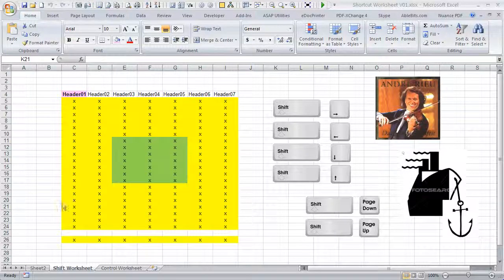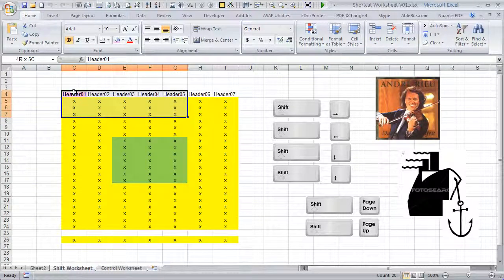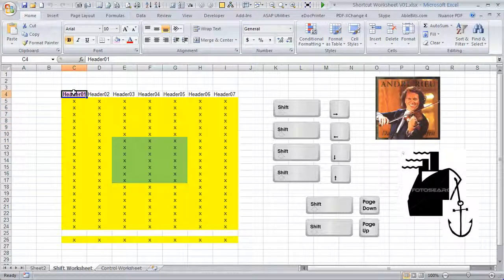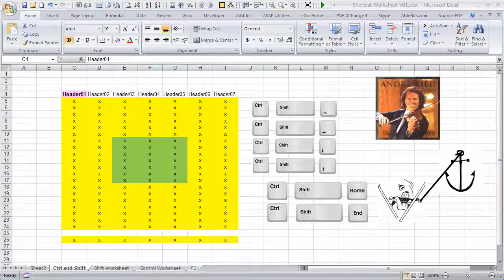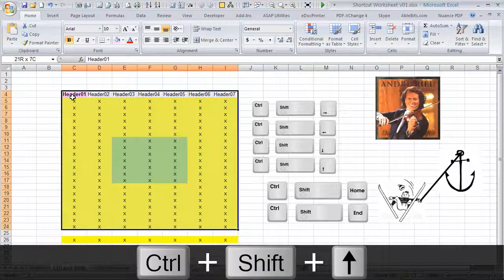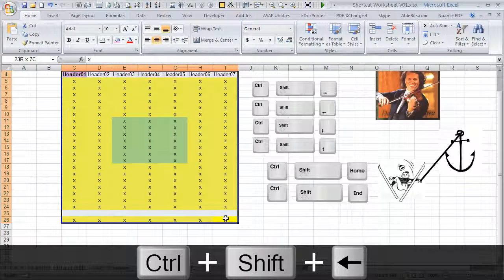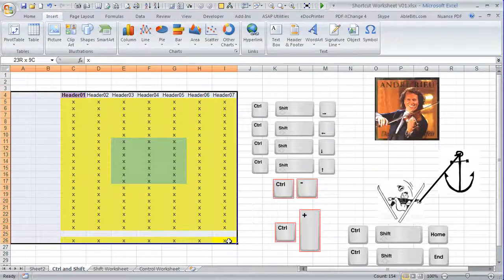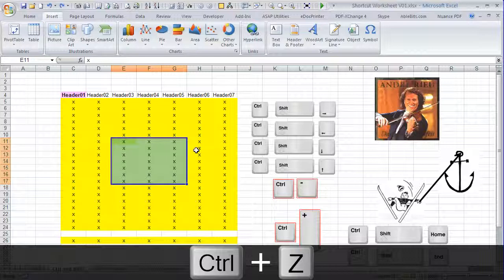F 012.2 Excel Shortcuts